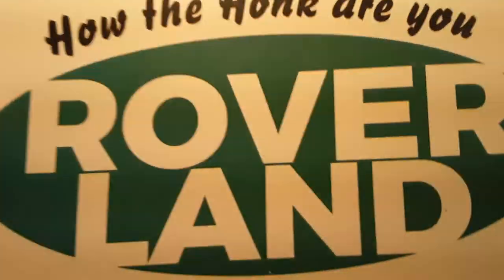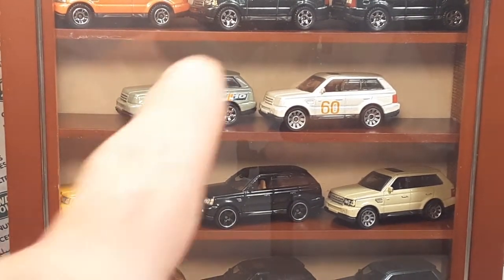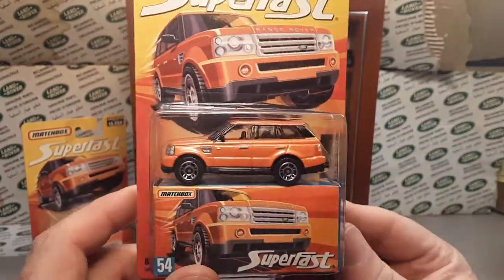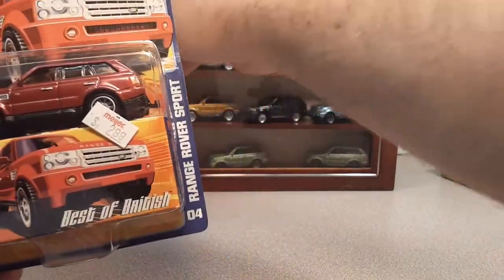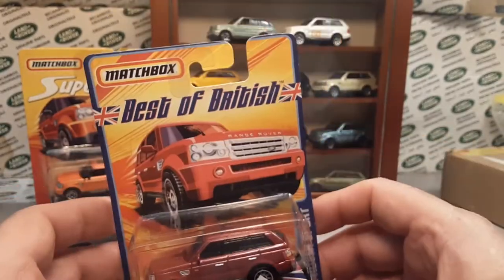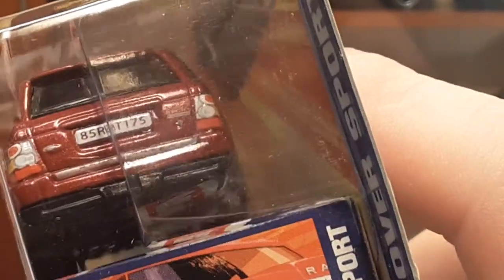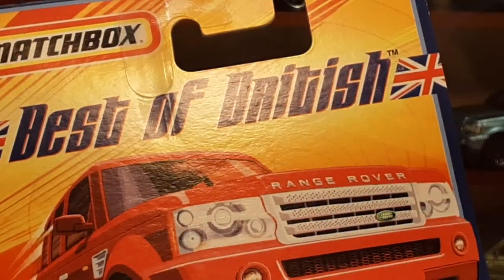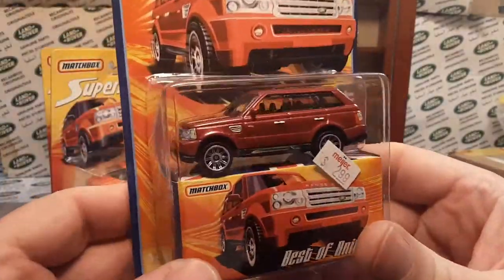Rover Land One Of Wednesday! UNBOXING! Best of British!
Rover Land   One OF Wednesday!  UNBOXING!
  MATCHBOX Best of British!!
Found a great Range Rover Sport.

My Address:
Dan Winchell